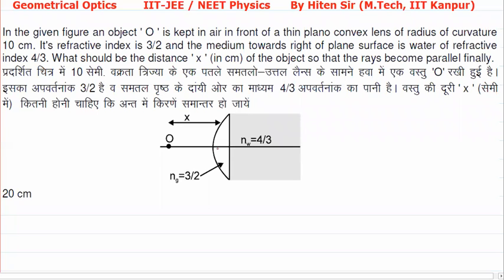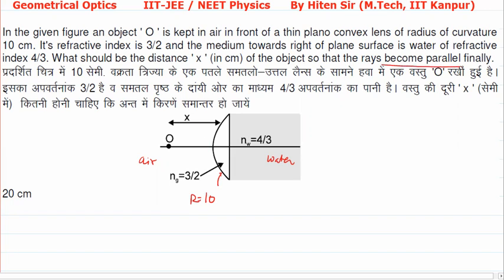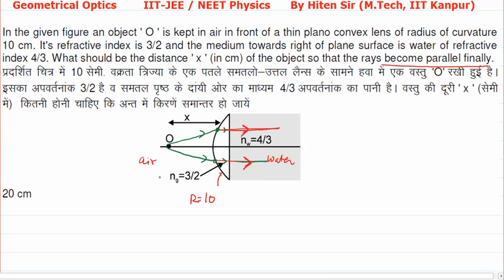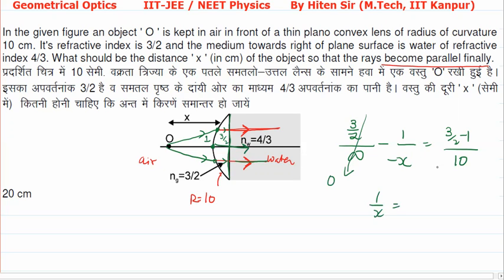In the given figure an object ' O ' is kept in air in front of a thin plano convex lens of radius of